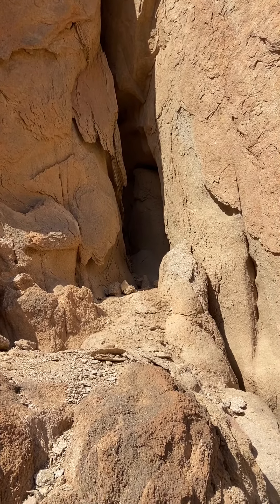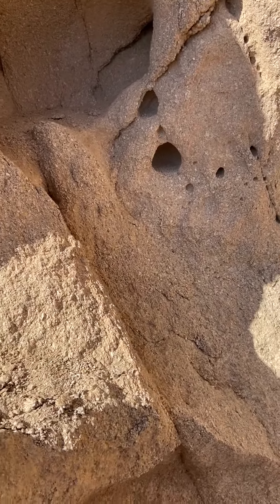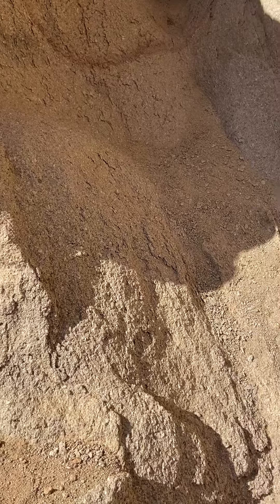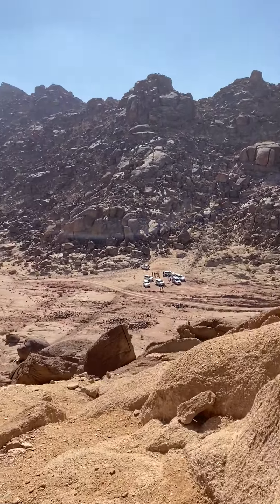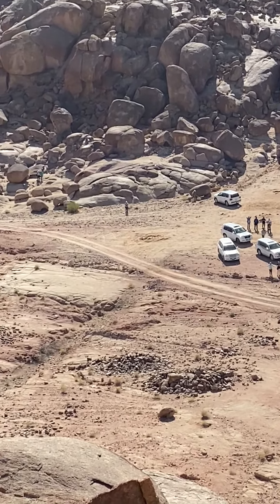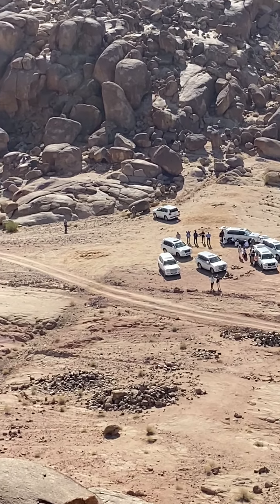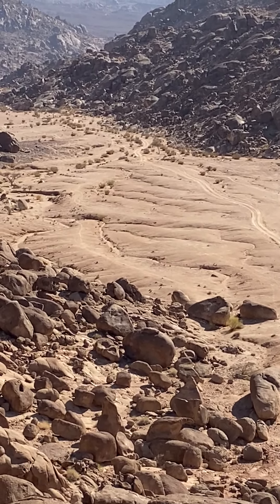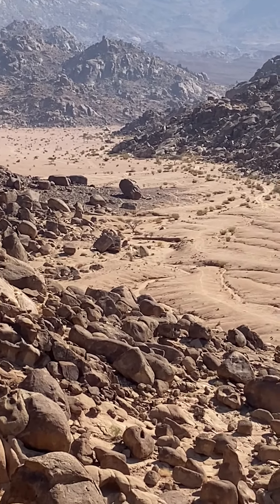Detailed look at Split Rock at Horeb, Saudi Arabia 11-01-2022-4346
Johnathan gives a great look at the area around the split of Split Rock that shows great signs of erosion that could have come from a large water source, thus making this a very plausible site for the rock that God split for Moses to provide water for the Israelites in this desert area.